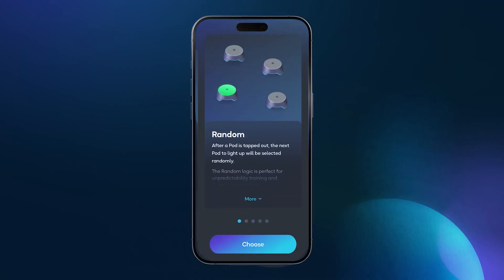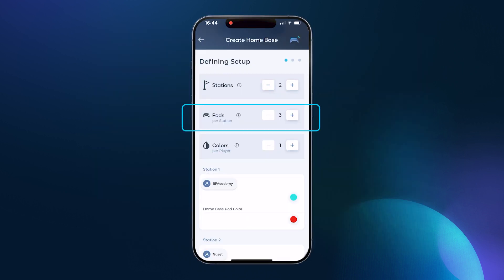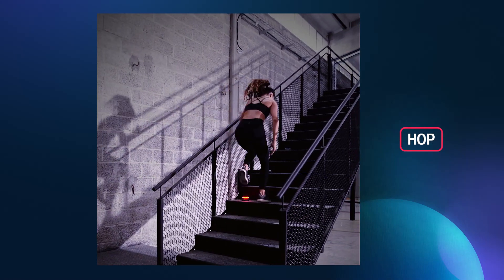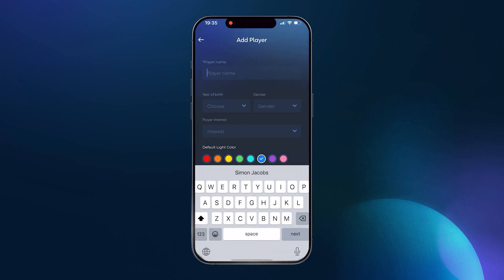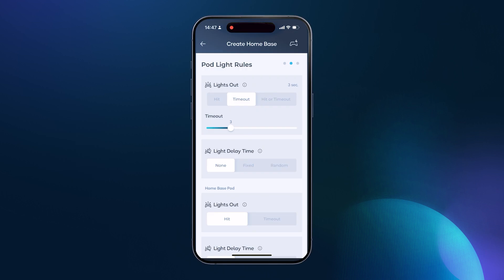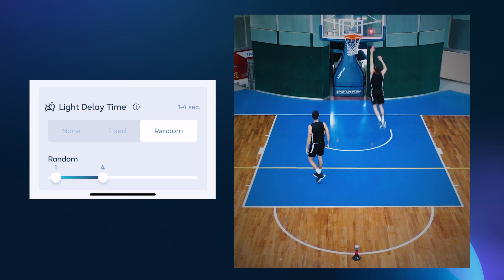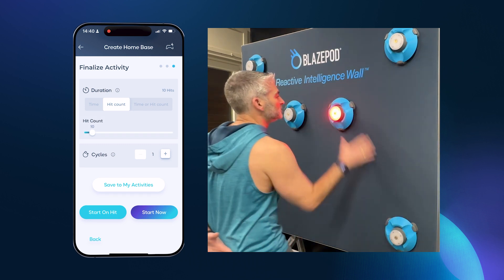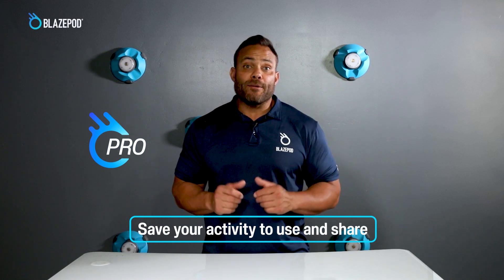Light Logic Tutorials - Home Base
Chapters
00:00 Light Logics Intro
00:23 Intro to Home Base
00:49 Setup Screen
00:50 Number of Stations in your activity
01:06 Number of Pods in your activity
01:13 Indication Lights
01:41 Number of player colors
02:10 Your Reactive Intelligence
02:52 Player Name
03:05 Teams
03:13 Choosing player colors
03:18 Pod Light Rules Screen
03:35 Lights Out setting
04:18 Light Delay setting
05:07 Home Base Pod settings vs Surrounding Pod settings
05:30 Finalize your activity screen
05:33 Duration
05:57 Cycles
06:14 Start your activity
06:33 Save or share your activity